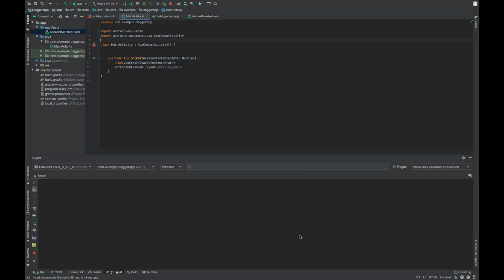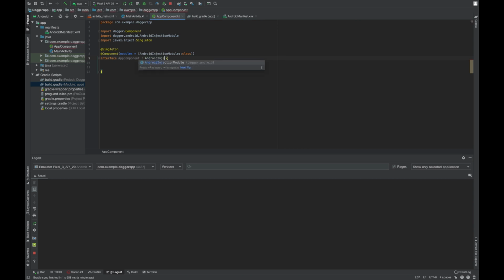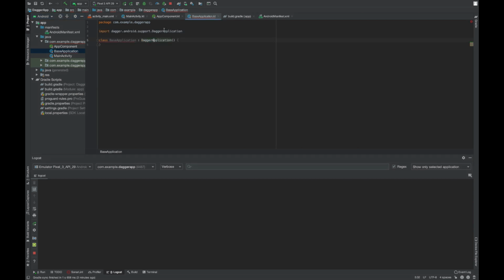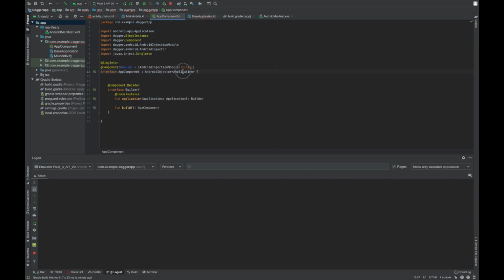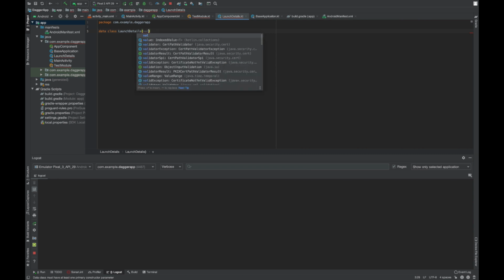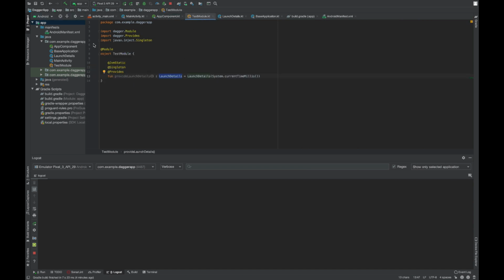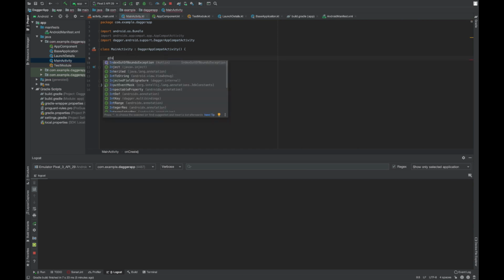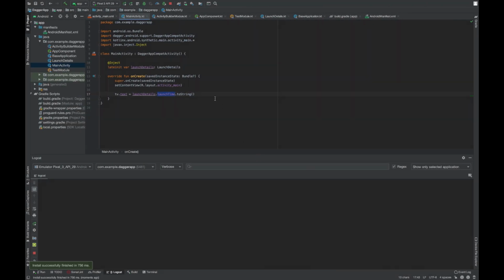Android Dagger Tutorial: Create dagger dependency graph and inject dependencies into Activity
In this video you will learn how to create a Dagger dependency graph for your Android app and inject dependencies into activities